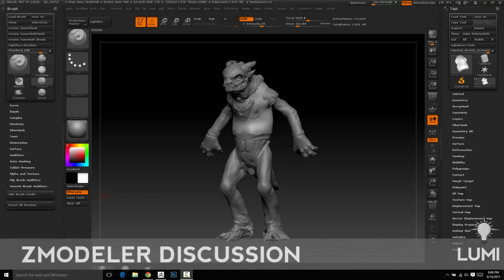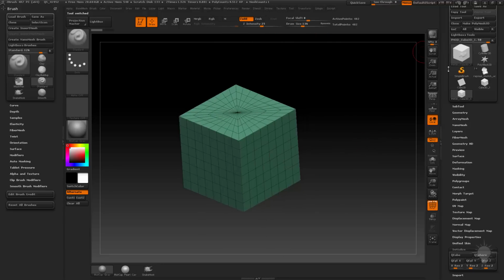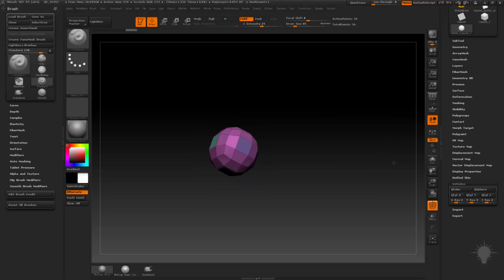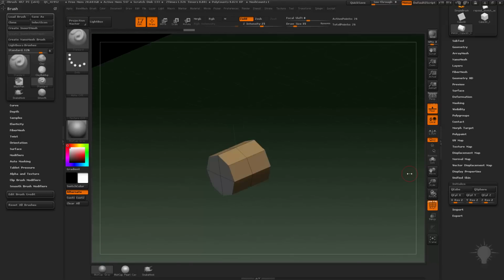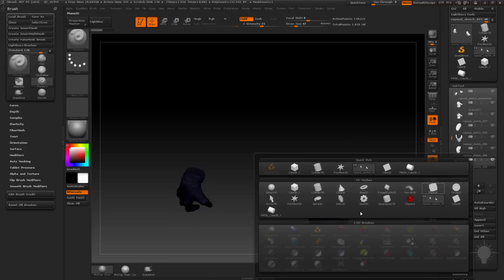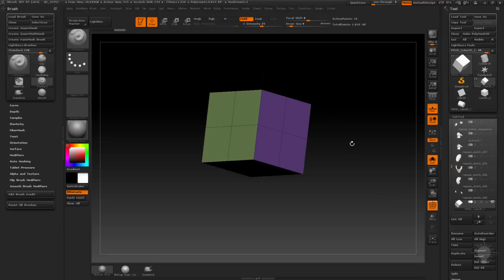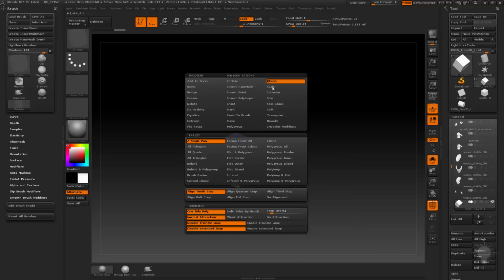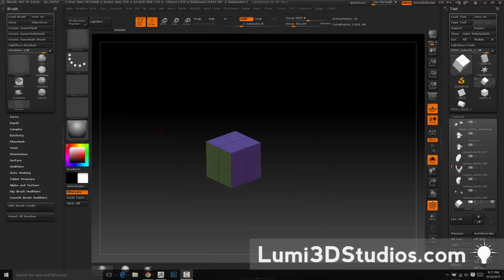014 ZModeler Discussion